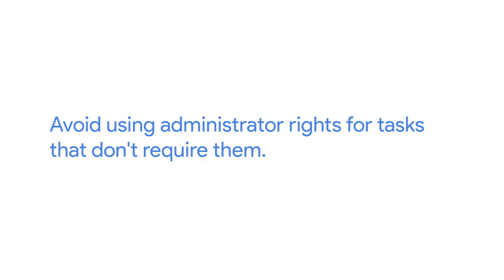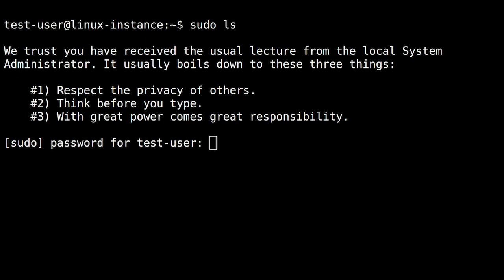01 with great power comes great responsibility